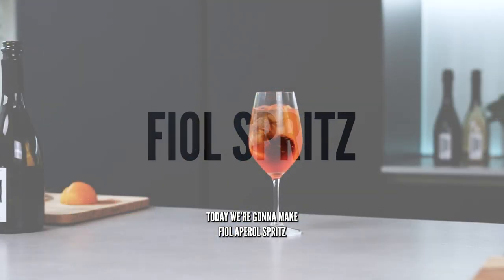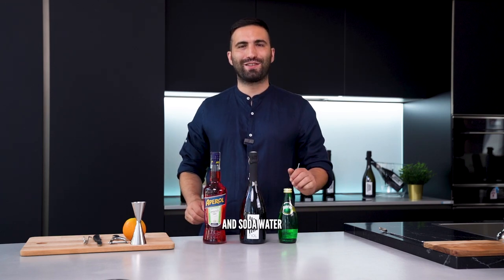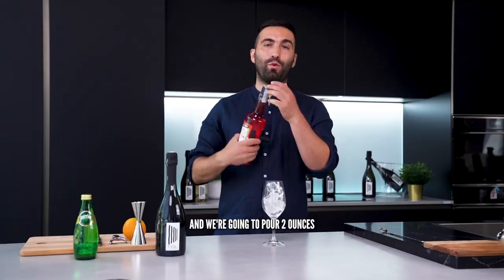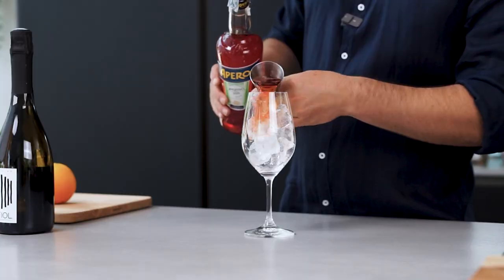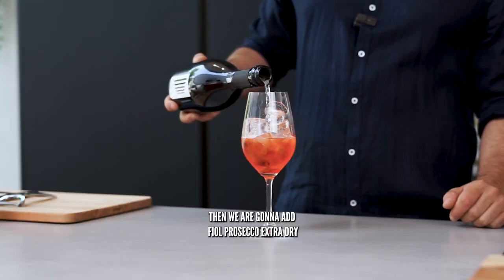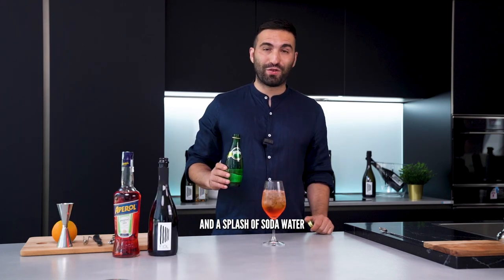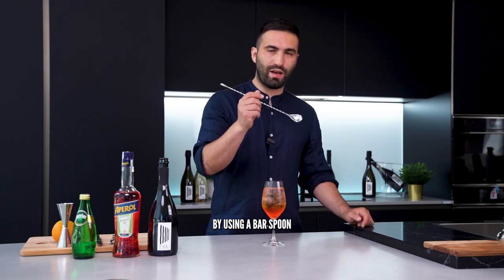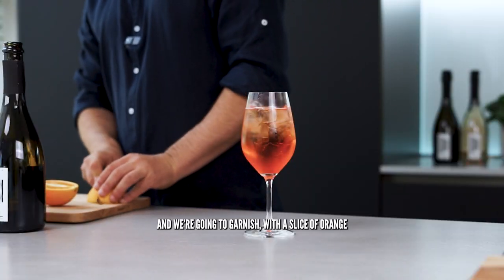Sip into Summer: The Perfect Aperol Spritz Recipe!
Hello everyone, it's Filippo here!
Let me teach you how to make an Aperol Spritz Cocktail with FIOL Prosecco in a few easy steps!

In a wine glass, pour the following

- Ice
- FIOL Prosecco Extra Dry 2/3 of a glass (90 ml / 4 oz)
- Aperol (60 ml / 2 oz)
- Soda Water (splash or 30 ml / 1 oz)
- Orange slice for garnish

See you guys in the next recipe!

Salute